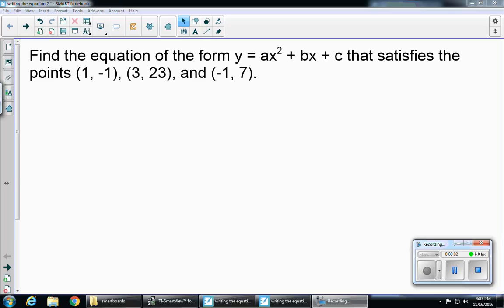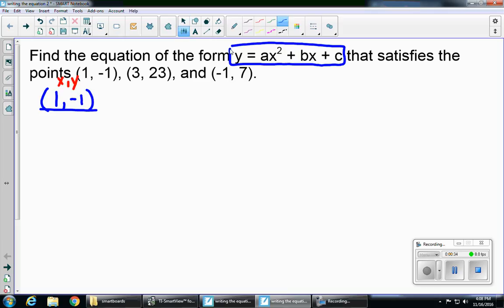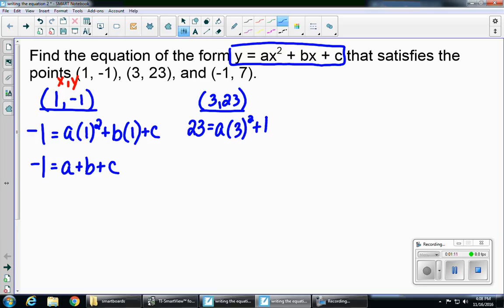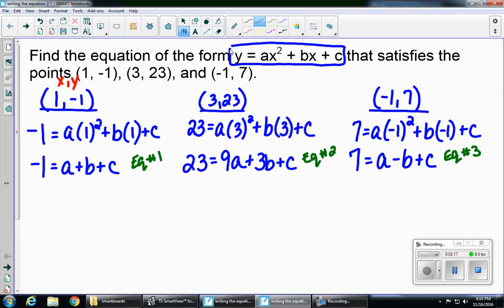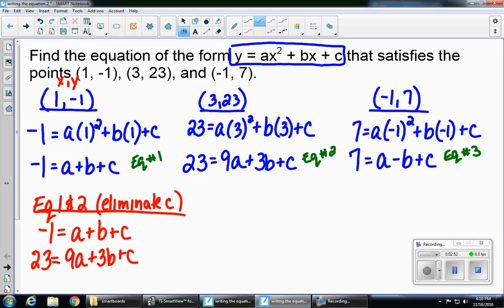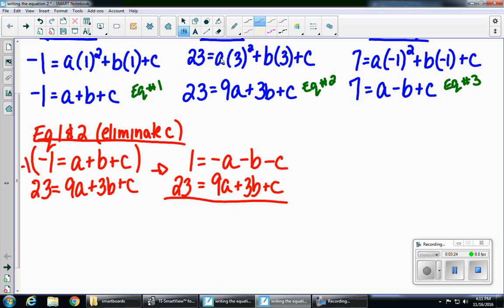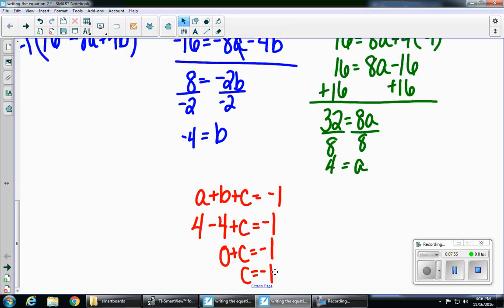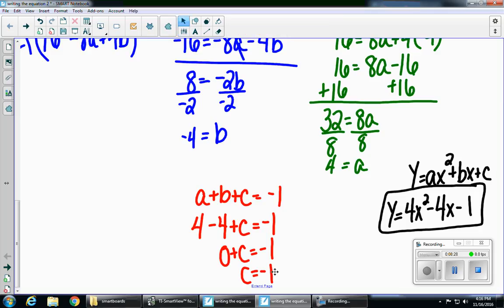Writing the Equation of a Parabola without a y intercept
Learn how to use a 3 variable system of equations to write the equation for a parabola given 3 points on the graph.